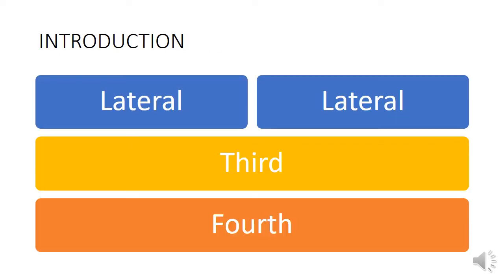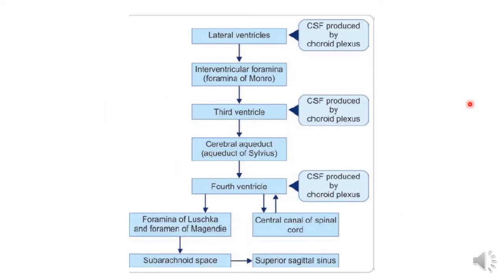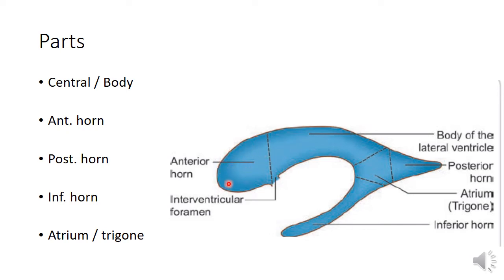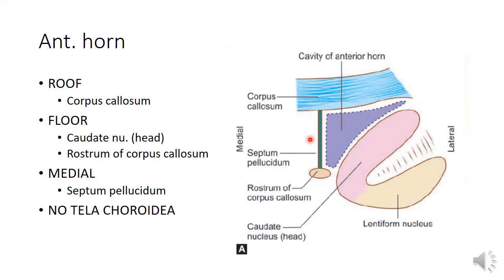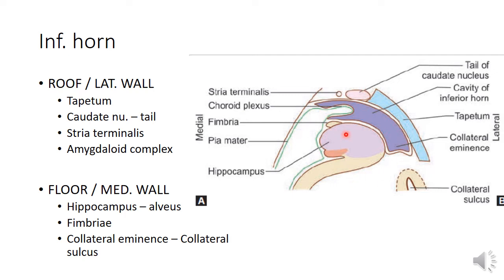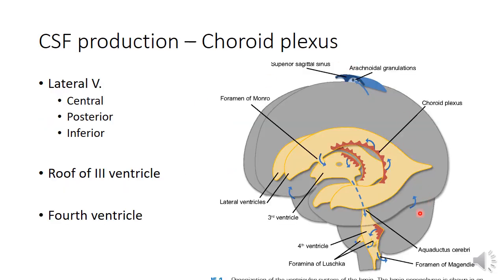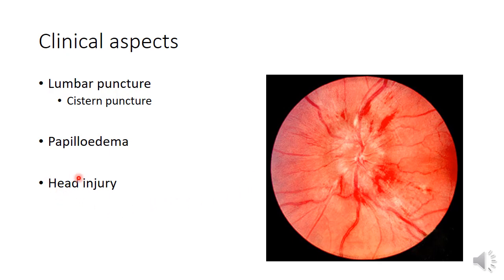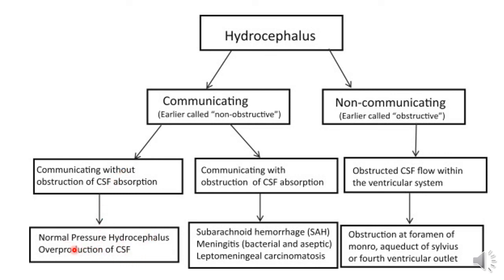Ventricles of brain